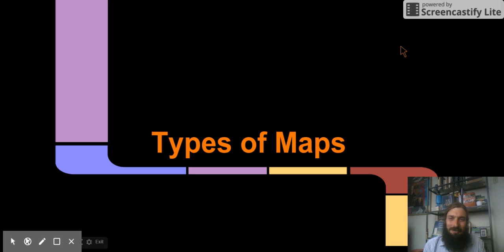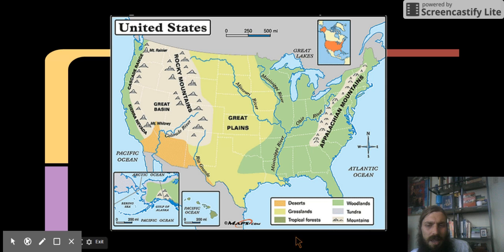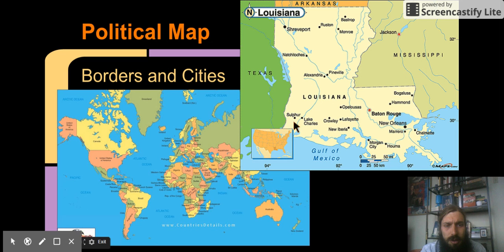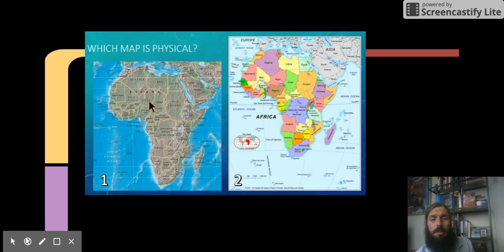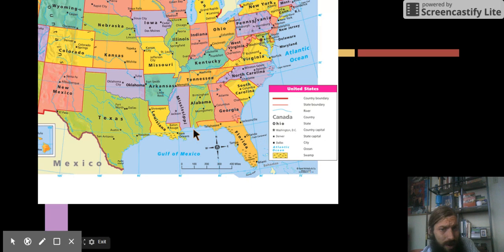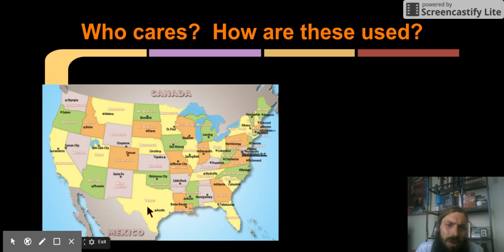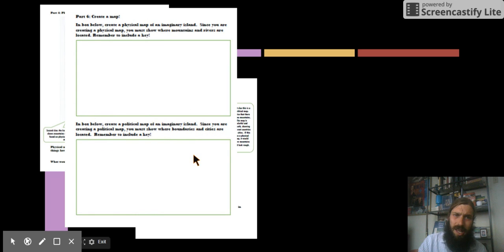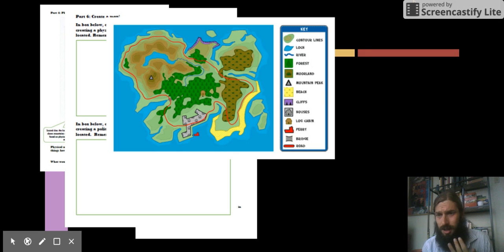Types of Maps Physical and Political